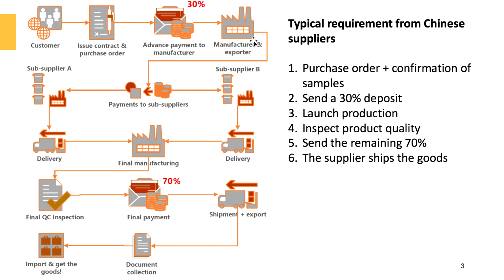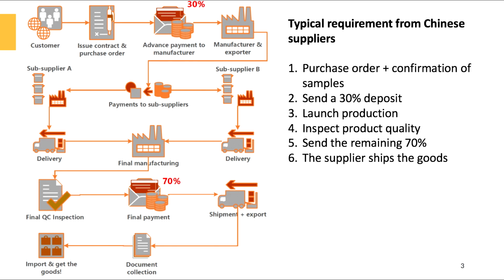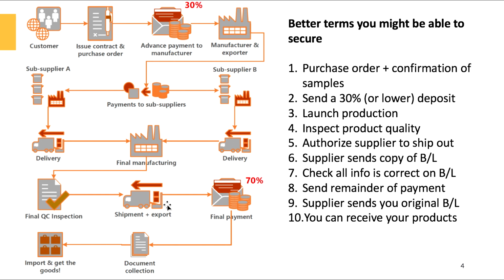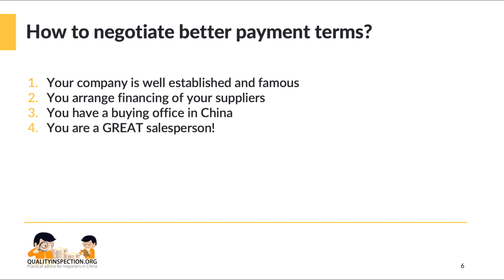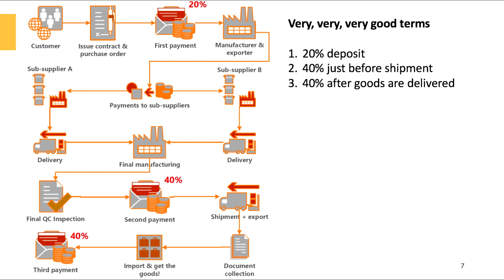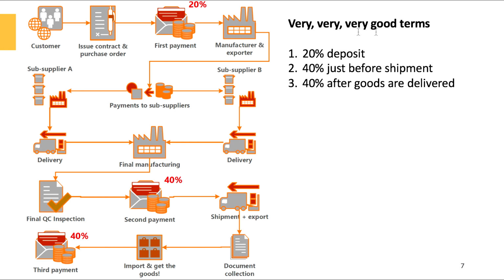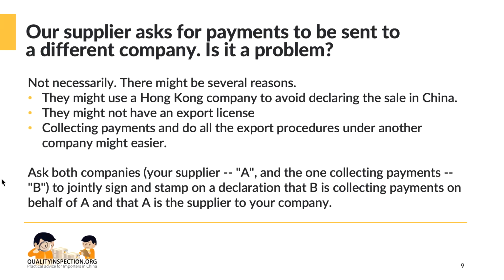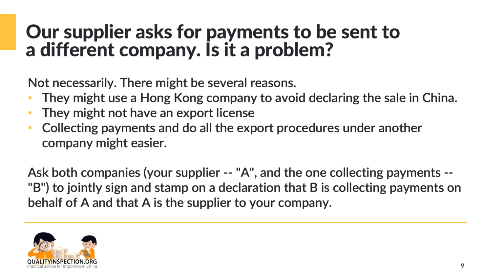How To Pay Chinese Suppliers by Bank Transfer (T/T)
If you are going to work with a Chinese supplier, they will probably ask for a payment by T/T. It means Telegraphic Transfer, which is what you'd call a bank wire transfer over the SWIFT system.
This video covers the main mistakes to avoid, the two most typical payment terms by T/T (and how they work), and how to get more favorable terms.